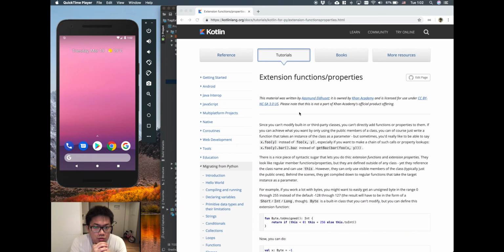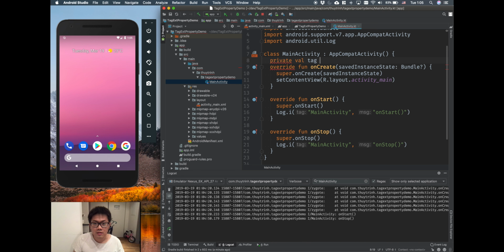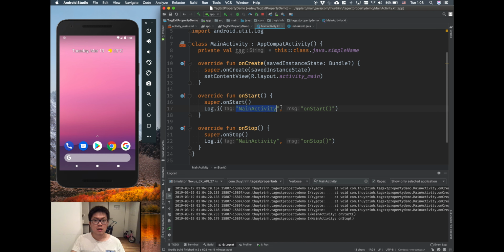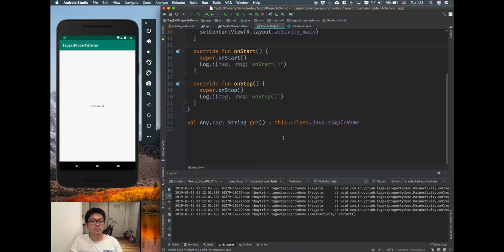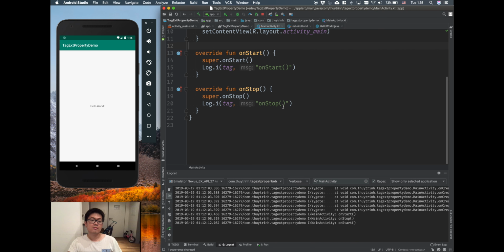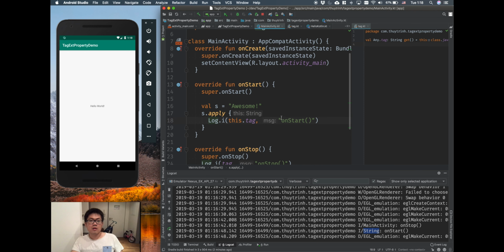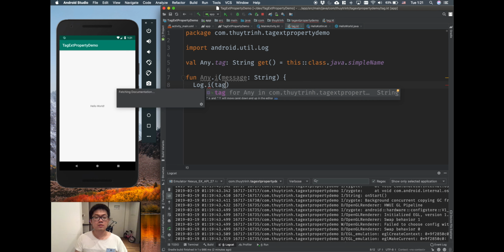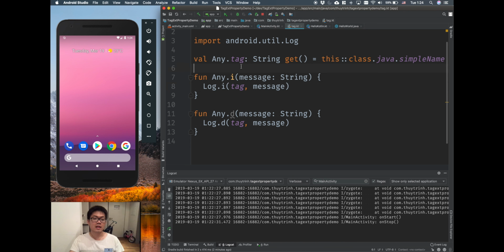Live coding: Simplify Android's logging API using Kotlin extension property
My gears:
 * Processor: 2.6 GHz 6-Core Intel Core i7
 * Memory: 32 GB 2400 MHz DDR4
 * Graphics: Radeon Pro 560X 4 GB, Intel UHD Graphics 630 1536 MB
* Keyboard & mouse: Microsoft Sculpt Ergonomic Desktop
* Monitor: Dell UltraSharp 27 4K Monitor: U2718Q